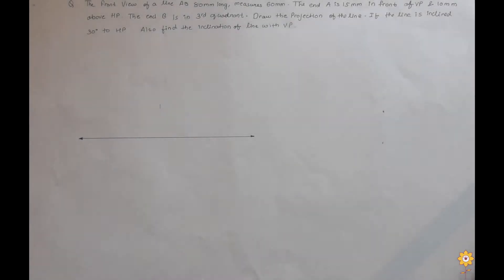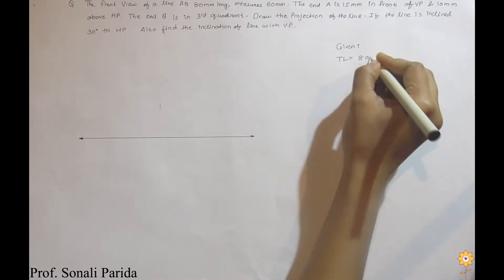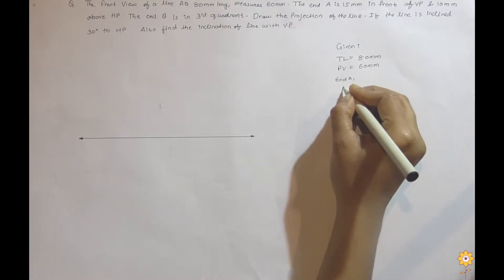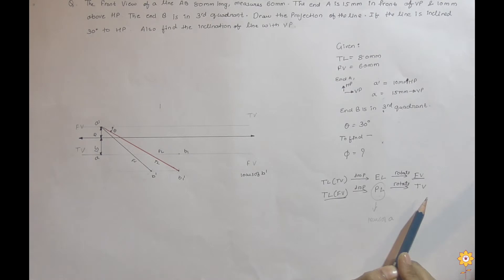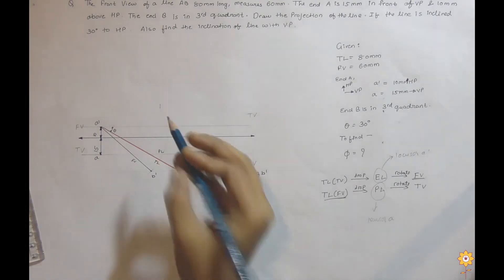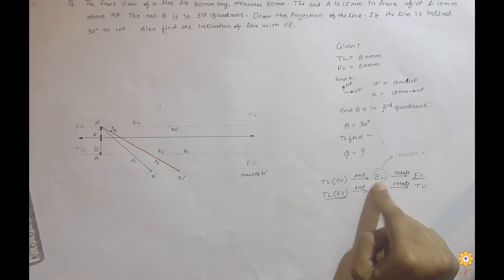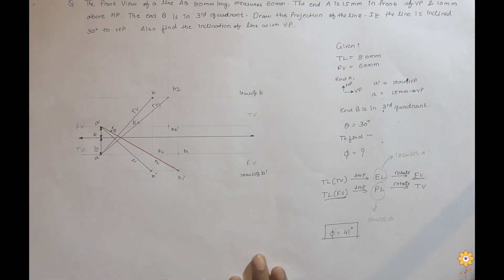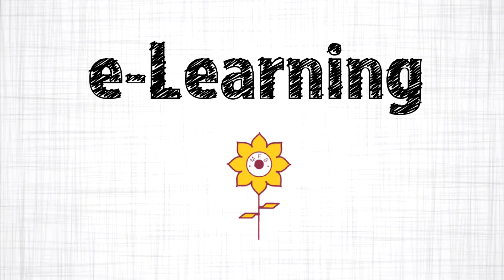Easiest way to solve problems on projection of lines in third quadrant | problem 2 |ED| PCE |#7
In the third quadrant, a line lies **below the Horizontal Plane (HP) and behind the Vertical Plane (VP). To solve projection problems easily:

1. Front View: Project below the reference line (XY axis).
2. Top View: Project above the reference line.

Steps:
- Identify the line’s inclination (parallel, inclined, or perpendicular).
- Mark and project the endpoints onto HP and VP.
- Draw the front and top views by connecting the projected points.
- Ensure distances from HP and VP are accurately measured.

This method helps visualize the line’s 3D orientation in 2D projections.